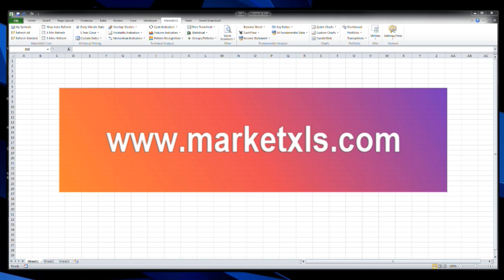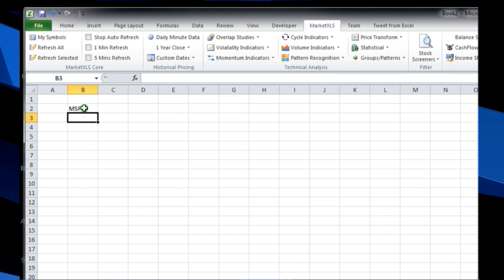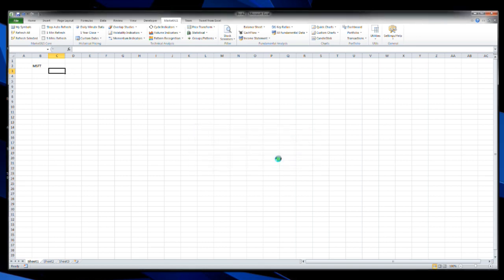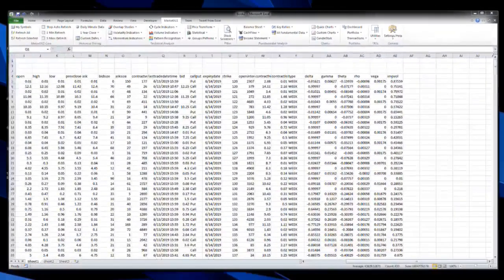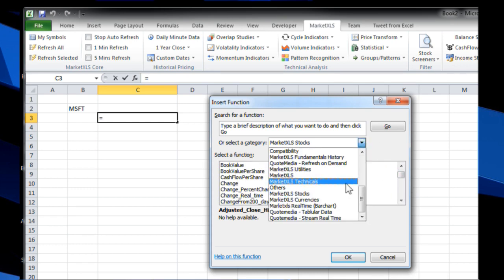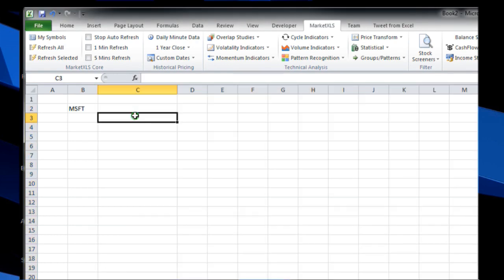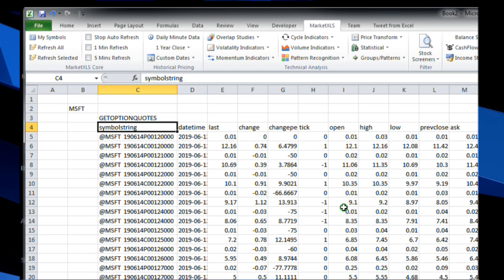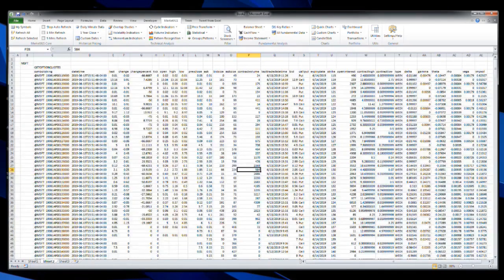Stock Option Pricing in Excel with MarketXLS - Tutorial Series - Episode 2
Get real time or delayed Stock Option Pricing/Data in Excel with MarketXLS. How to get stock option chain in Excel with MarketXLS